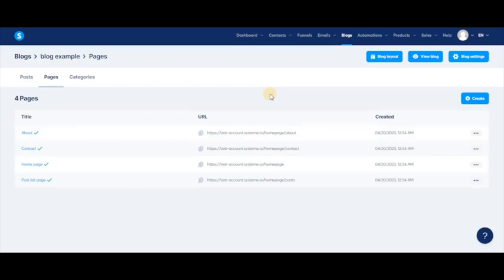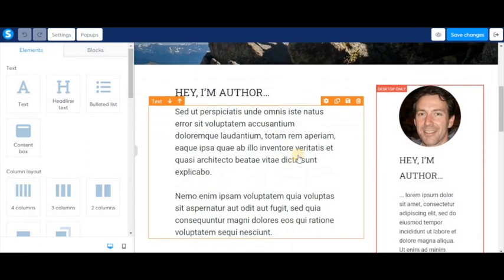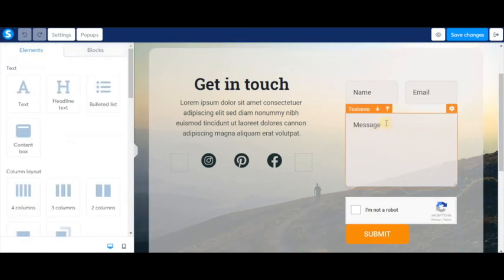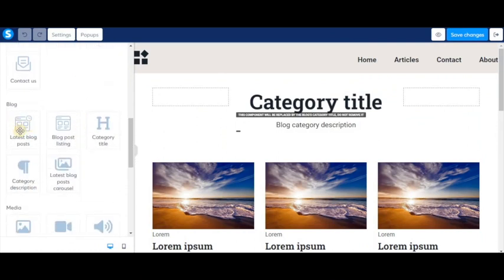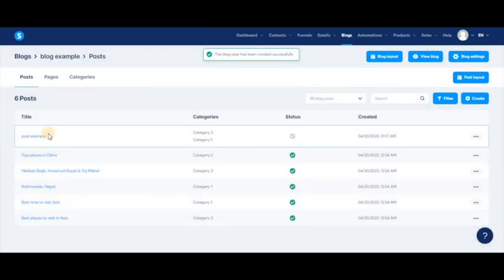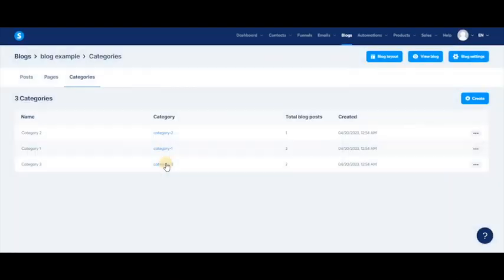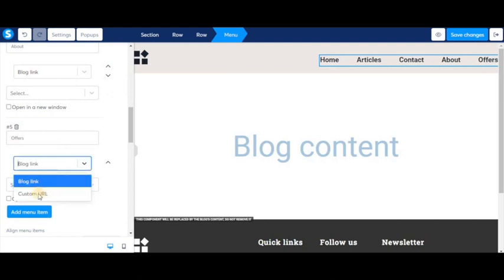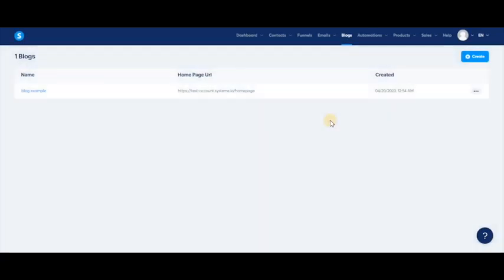Systeme.io Certification - FULL COURSE (FREE) 14